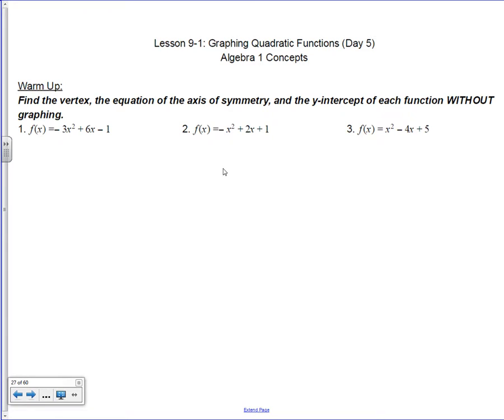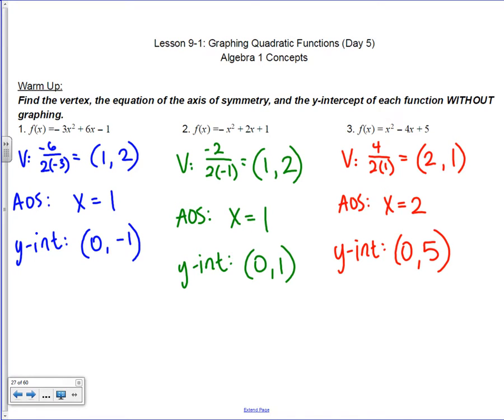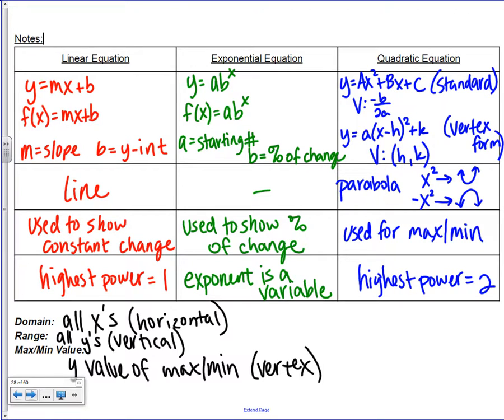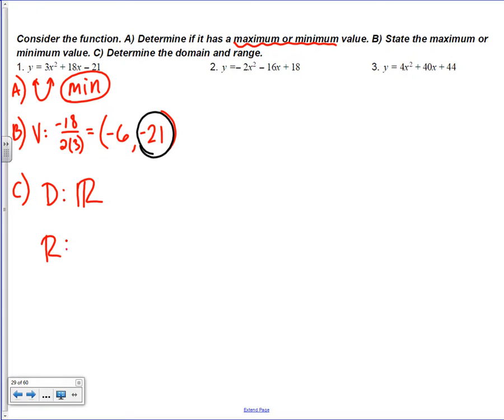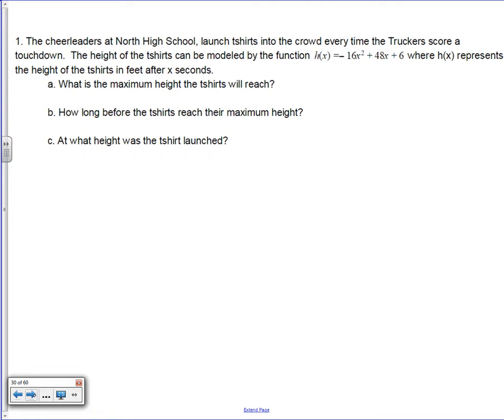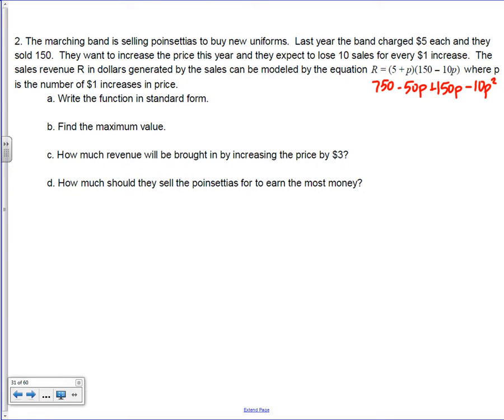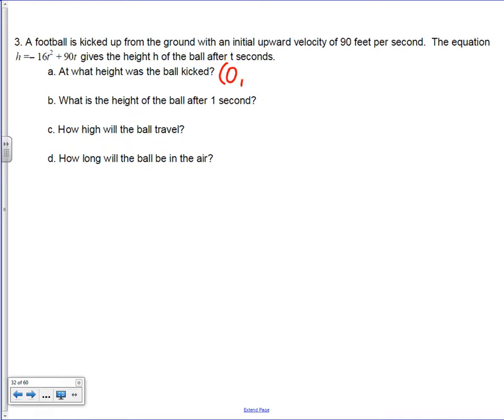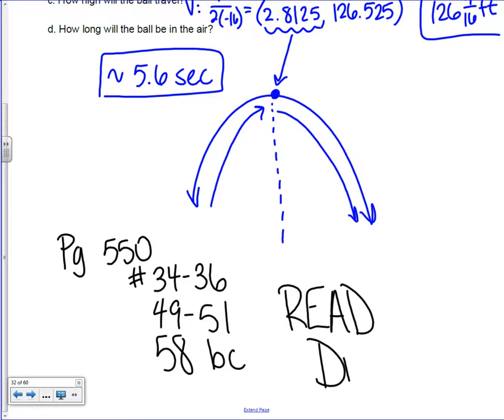Algebra 1 Concepts Wednesday March 15